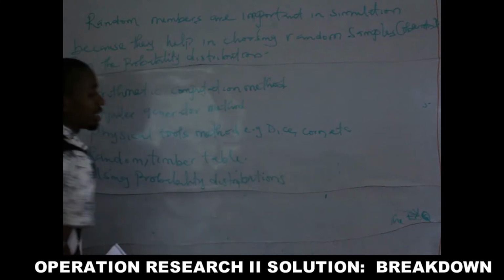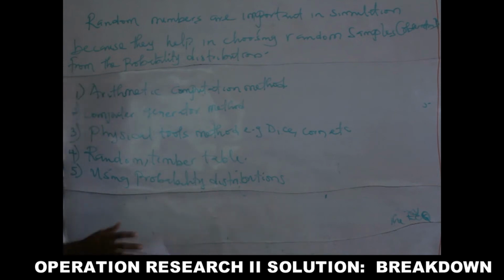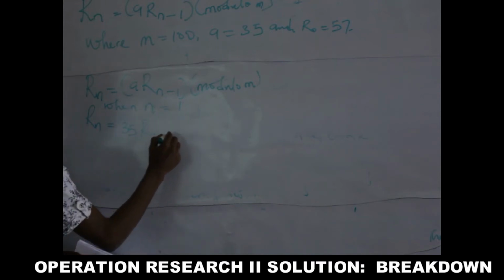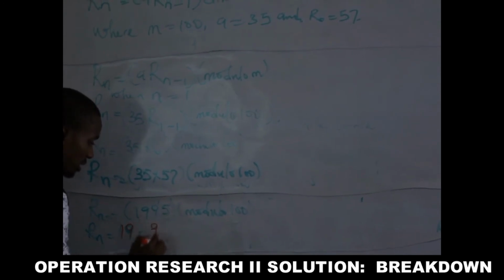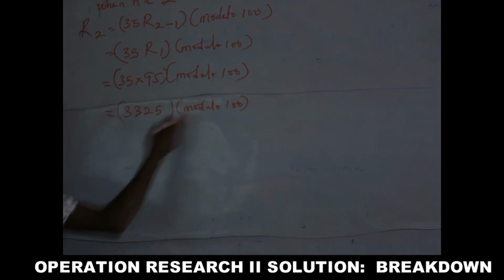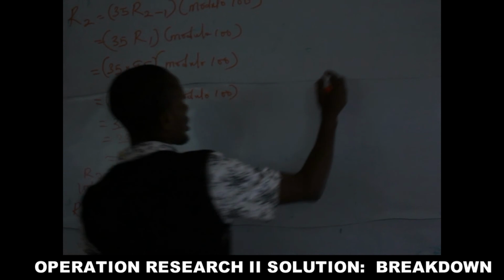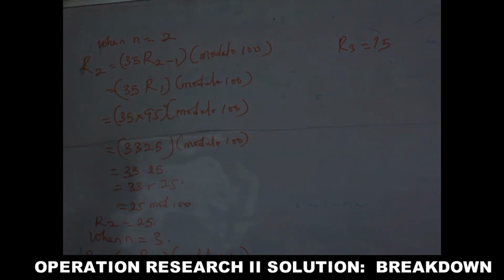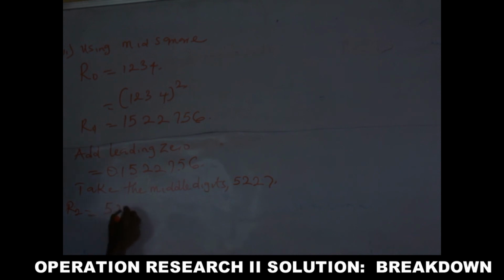OPERATION RESEARCH II SOLUTION PART 4